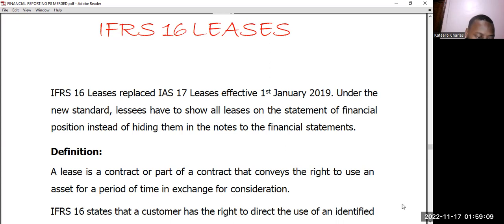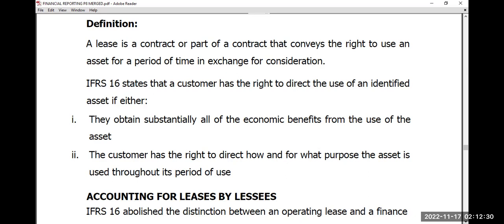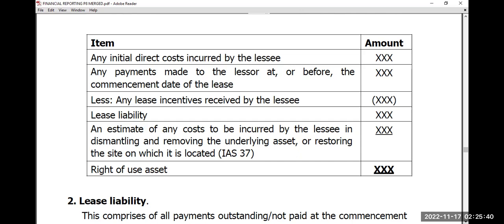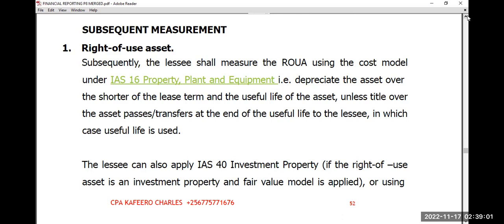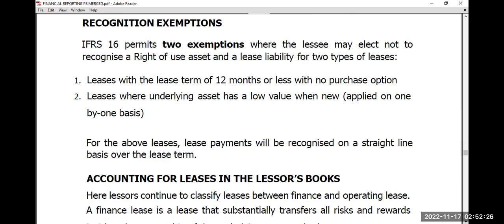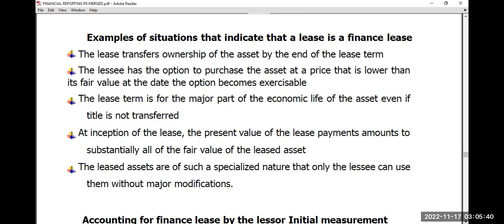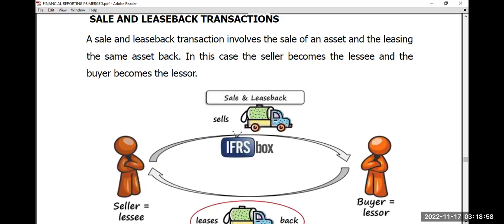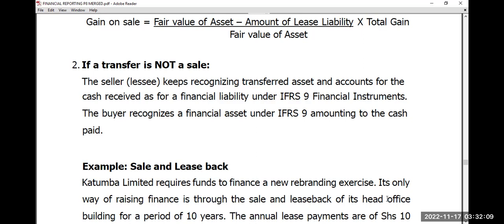IFRS 16 LEASES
IFRS 16 Leases is a globally recognized accounting standard issued by the International Financial Reporting Standards (IFRS) Foundation. This standard brings significant changes to the way organizations account for leases in their financial statements. It was introduced with the objective of enhancing transparency and comparability in financial reporting by requiring lessees to recognize lease assets and liabilities on their balance sheets, regardless of whether the lease is classified as a finance lease or an operating lease.

Key features of IFRS 16 Leases include:

Balance Sheet Impact: Under IFRS 16, lessees are required to recognize lease liabilities and right-of-use assets on their balance sheets, providing a more accurate representation of their financial position.

Lease Classification: The standard introduces a single lessee accounting model, eliminating the previous distinction between finance leases and operating leases for lessees. This simplifies lease classification and reporting.

Lease Term: IFRS 16 defines the lease term as the non-cancellable period of the lease, along with optional renewal periods if the lessee is reasonably certain to exercise them.

Lease Payments: Lease payments include fixed payments, variable payments based on an index or rate, and amounts expected to be payable under residual value guarantees or purchase options.

Transition Methods: IFRS 16 provides options for transitioning to the new standard, including a full retrospective approach or a modified retrospective approach, easing the adoption process.

IFRS 16 Leases has far-reaching implications for organizations that enter into lease agreements, as it fundamentally changes the way lease transactions are reported in financial statements. This standard not only improves financial transparency but also requires businesses to carefully assess their lease portfolios, consider lease versus buy decisions, and implement robust lease accounting systems and processes to comply with the new reporting requirements.